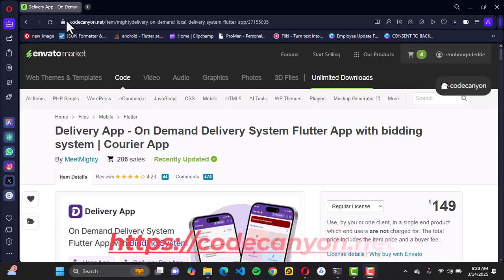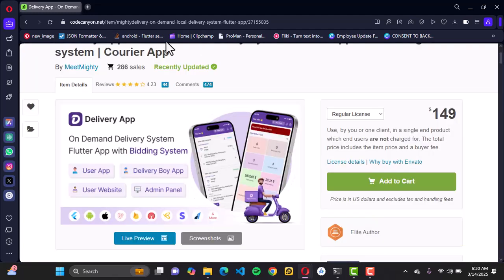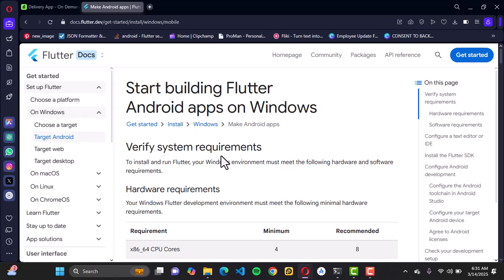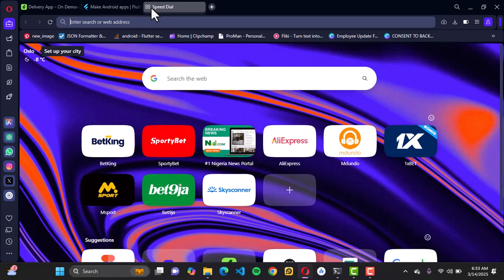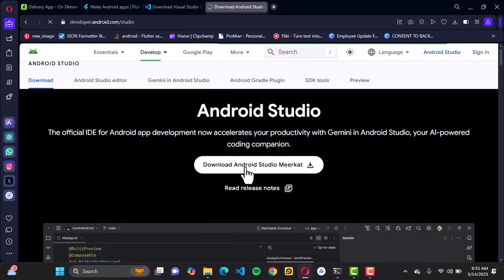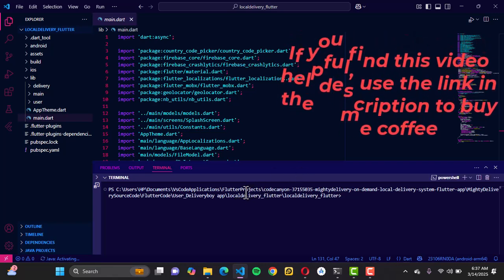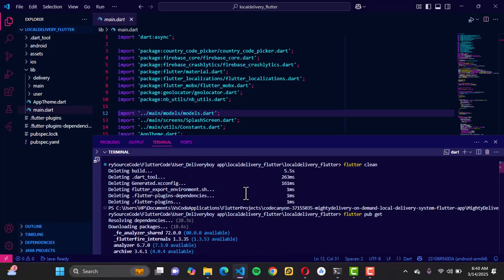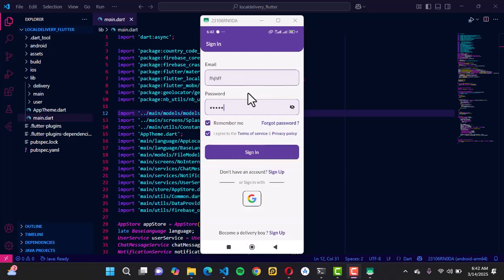Complete Flutter Guide on How to Create a High-Profit Delivery App with a Bidding System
For More Instruction About Script & How To Download Script File:
✅ Want to build a delivery app with a bidding system? This step-by-step Flutter guide shows you how to create a high-converting on-demand courier app from scratch!

🔥 Boost Your Business with These Powerful Tools!

🚀 Start Building Your Delivery App Today & Dominate the Market!